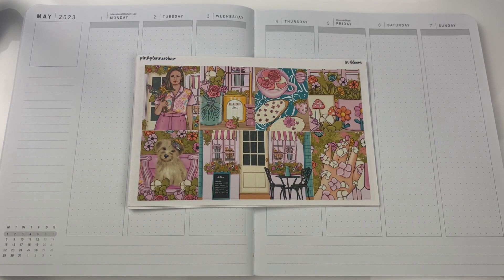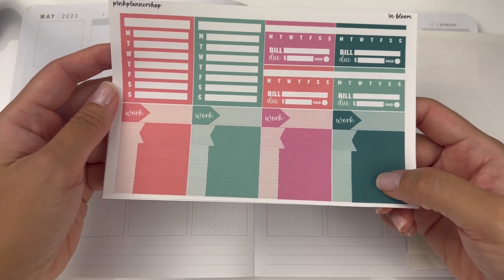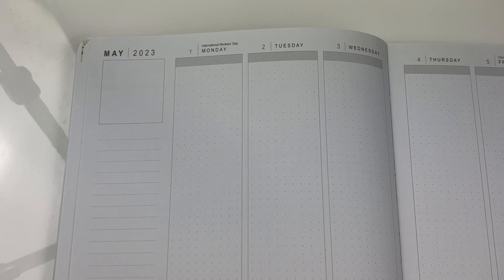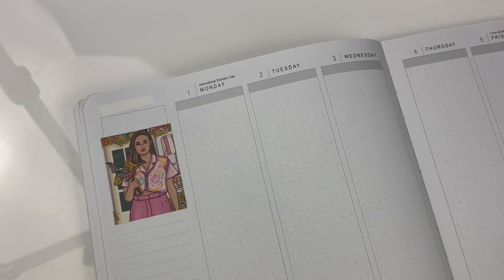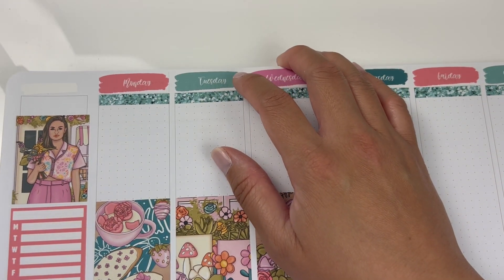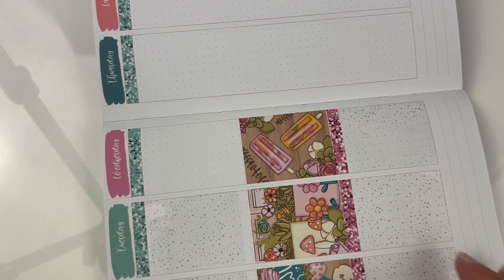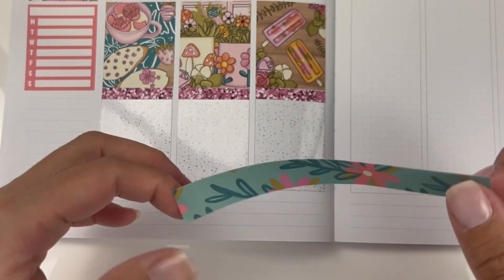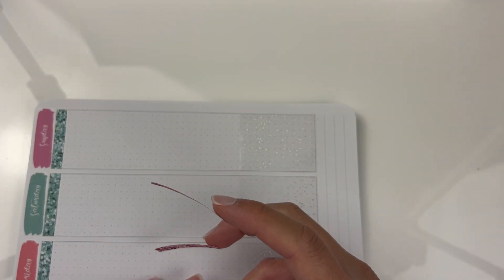Plan with me May 1-7 ft. Pink Planner Shop “In Bloom”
Hello all! Welcome back to my little corner here on YouTube. For this video I’m going to be planning for the week of May 1-7 on my Wonton in a Million A5W planner. Hope you enjoy!

Shops Mentioned:
Planner: Wonton in a Million A5W
Kit: Pink Planner Shop
Overlays/Underlays: Sticky Essentials